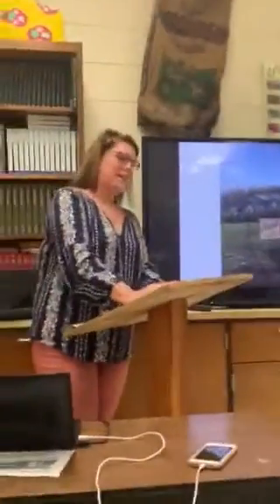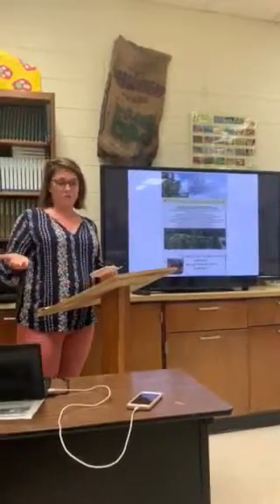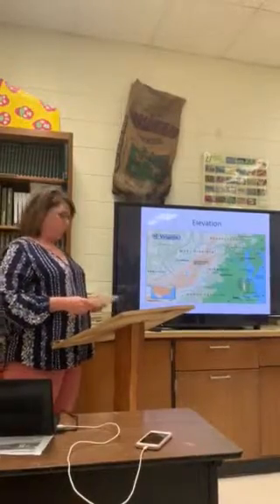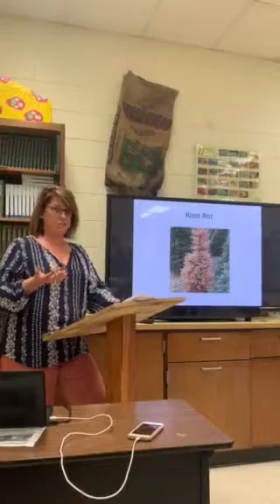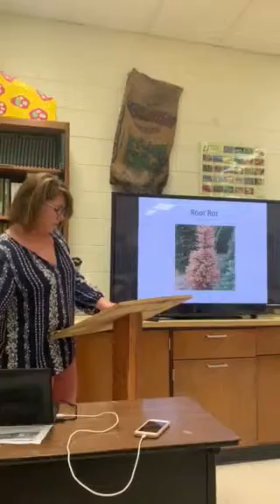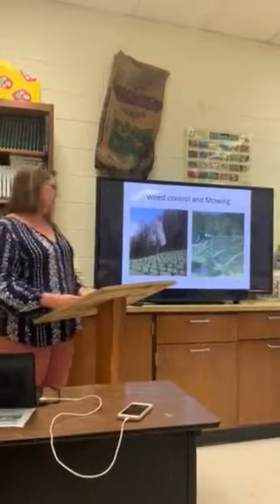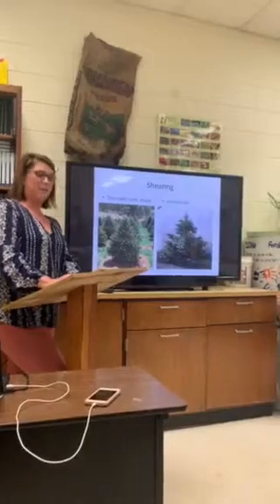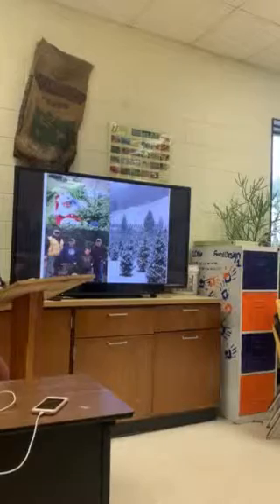Public speaking- Growing Fraser Fir Trees